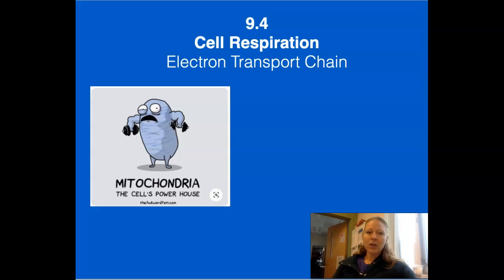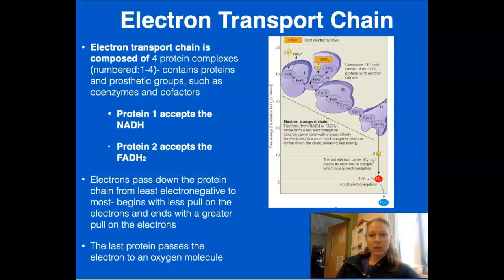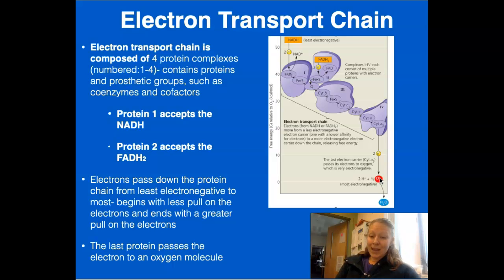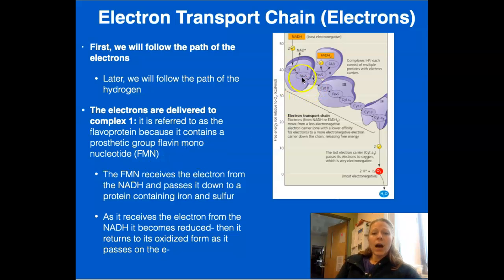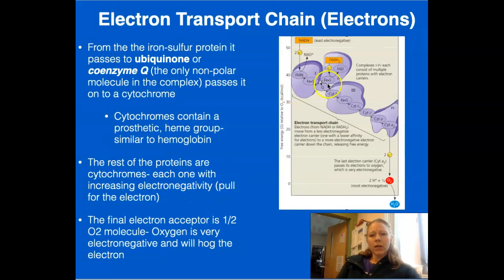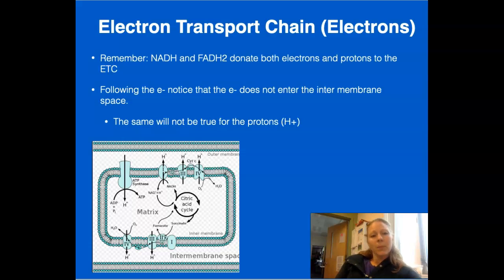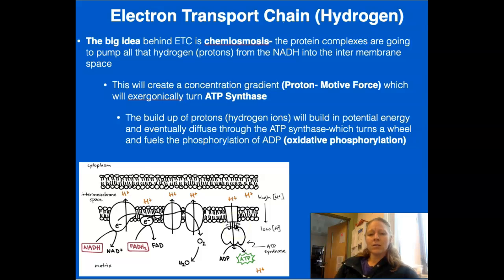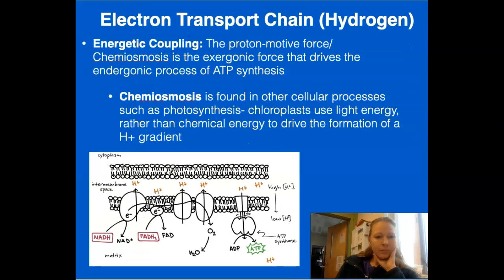AP Bio: 9.4 Electron Transport Chain